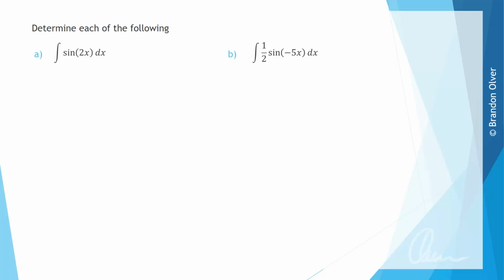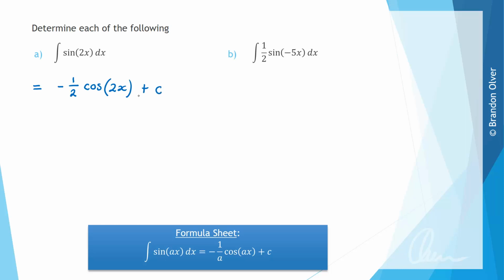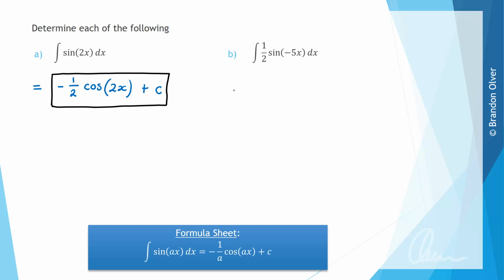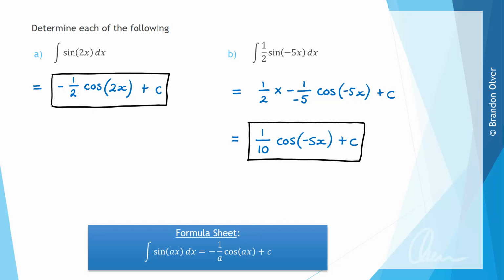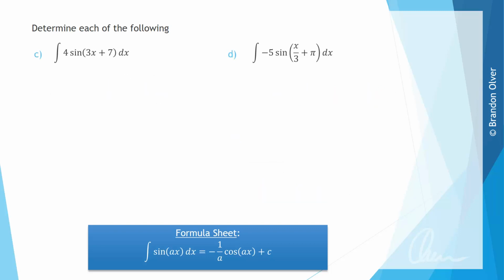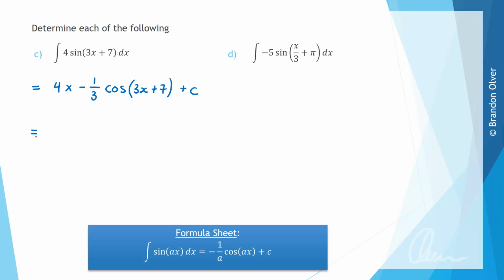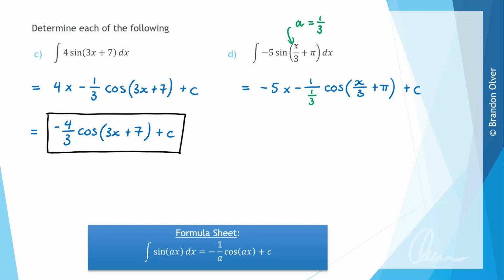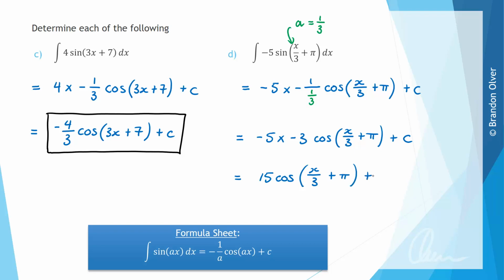Integration of the sine function (MM3-4 8G - Example 1)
This example demonstrates how to integrate sine functions.